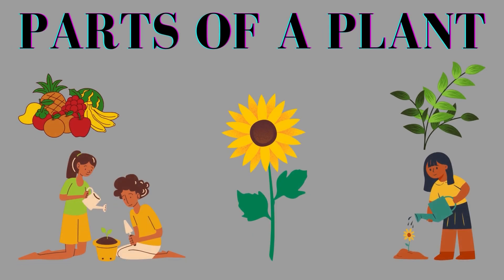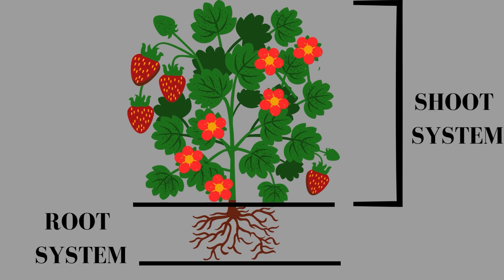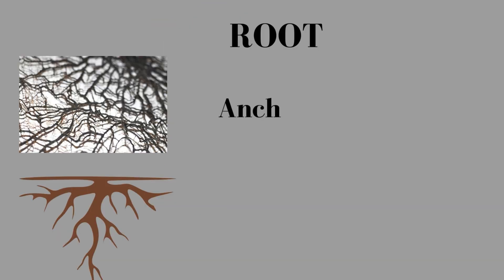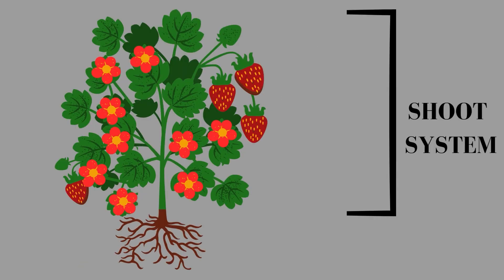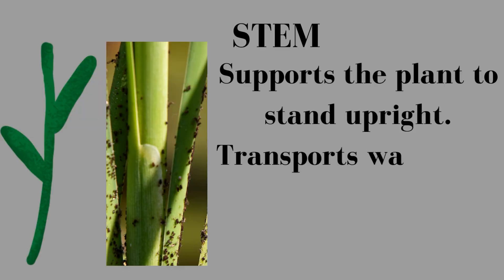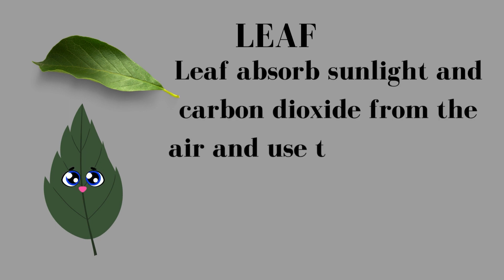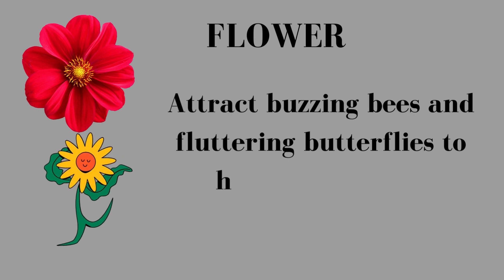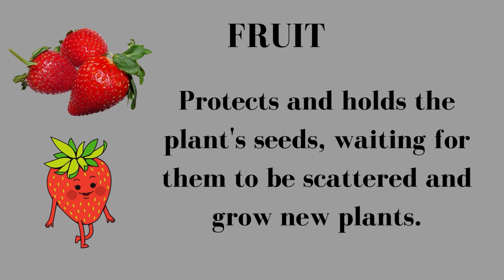Let's Be Plant Pals! Explore the Plant World Together🌱🔍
Join us on an exciting adventure as we unveil the secrets of nature's building blocks - the different parts of a plant!  From the hidden world of roots to the vibrant flowers, we'll embark on a hands-on learning journey designed especially for kids.

Through engaging animations, interactive lessons, and fun activities, your child will discover the essential components of plants and how they work together to thrive.  Our videos provide a fun and engaging way for kids to connect with the natural world around them.

Our mission:

    Ignite curiosity about science!
    Foster a love for plant life!
    Cultivate an appreciation for nature's beauty!

Who we cater to:

Whether your child is a budding botanist or a curious explorer, there's something for everyone at VidyaSri!

Unlock the secrets of plants with your young learners and watch their love for learning flourish!